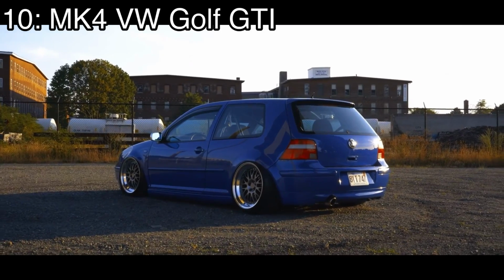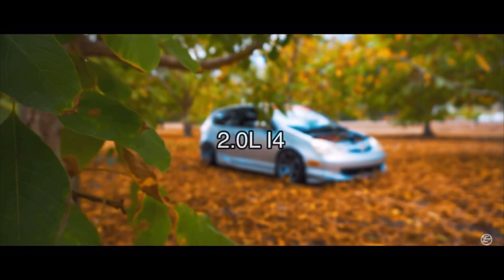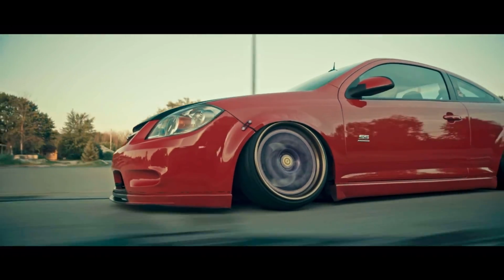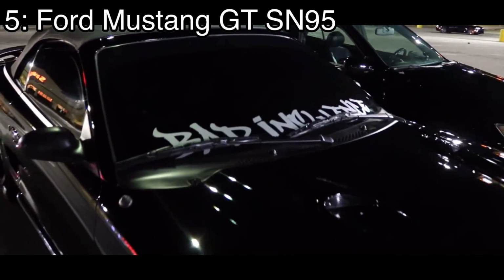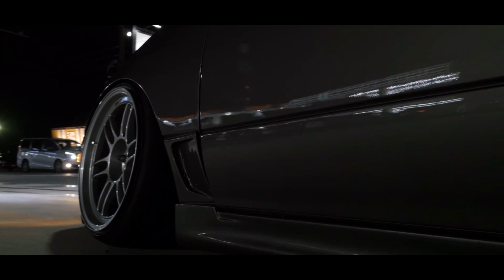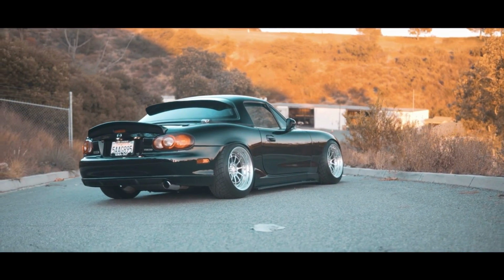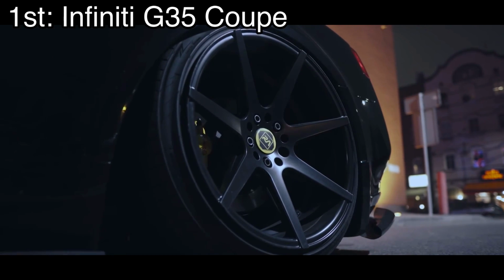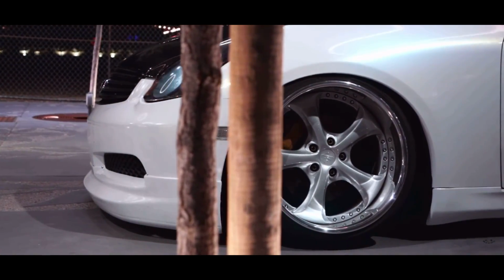Top 10 BEST CARS For Under $4,000!! (For Car Guys)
Hello hello, welcome back today we’re doing yet another top 10, no surprise there lol, if you enjoyed the video please like, subscribe and ring that bell to be updated when I upload! Also if you’re reading this right now please comment another video series you’d like to see!